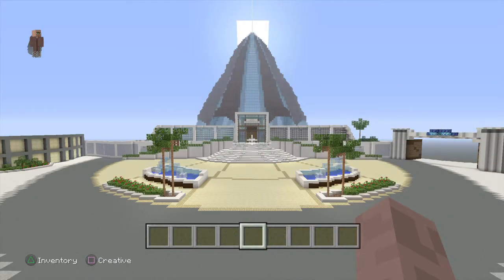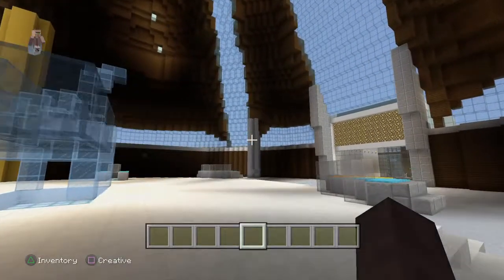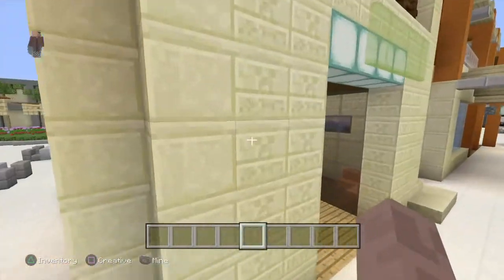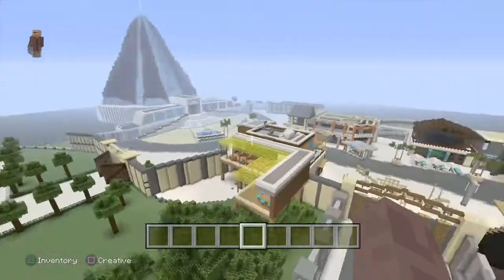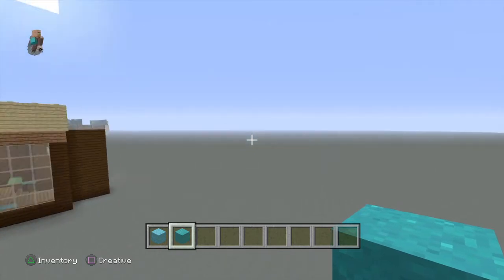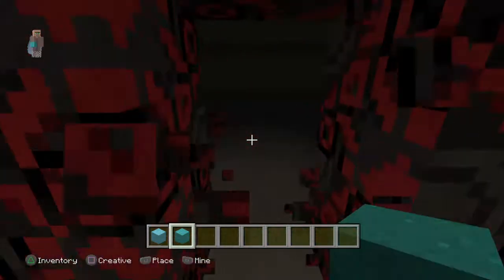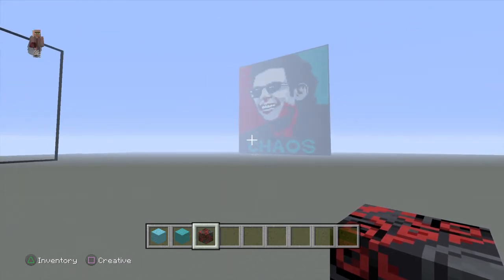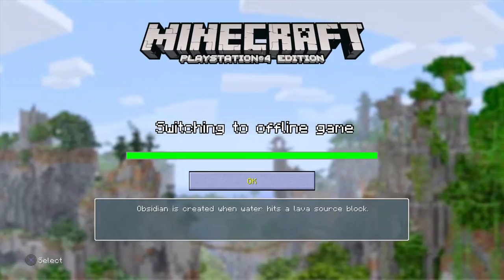Minecraft Jurassic World MAINSTREET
Upgraded Minecraft Jurassic World